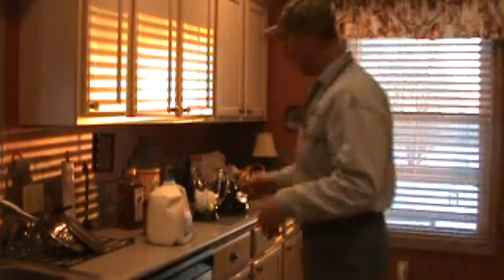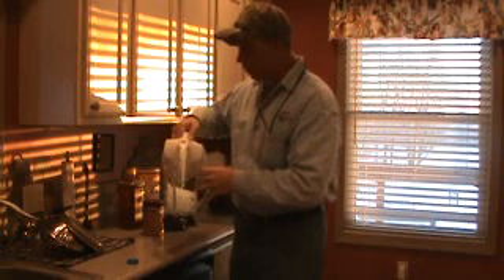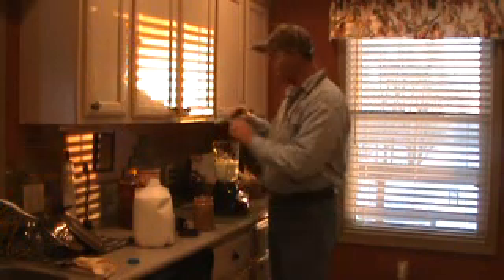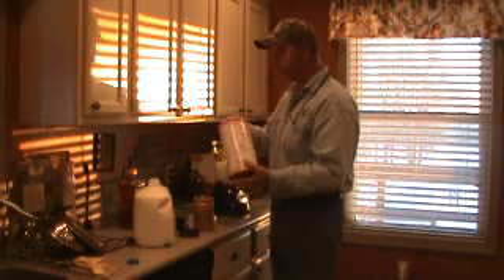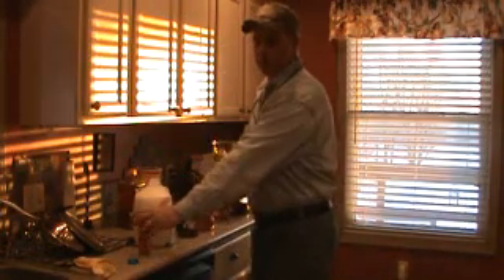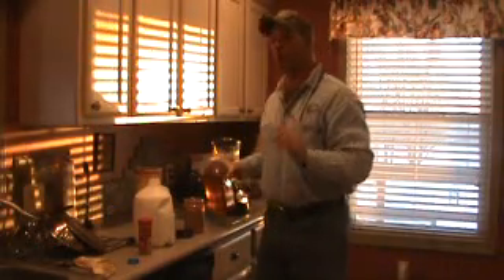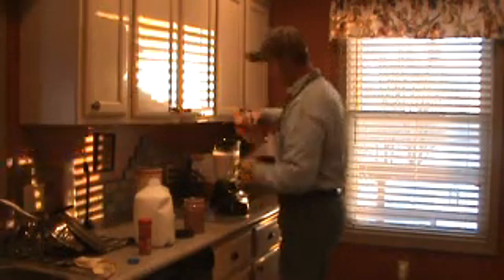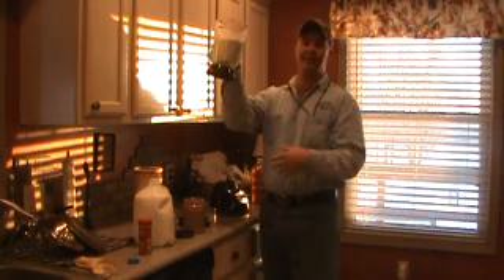the perfect smoothie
My best Julia Childs impersonation. with a little sweedish accent. For my siste-n-law Shannon.  Love you!!